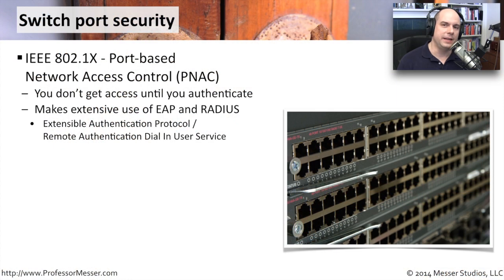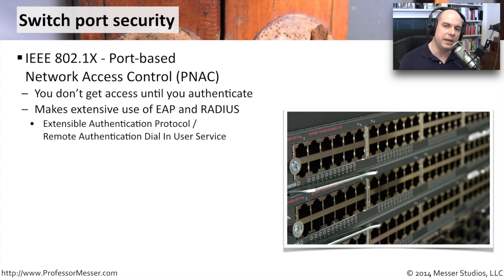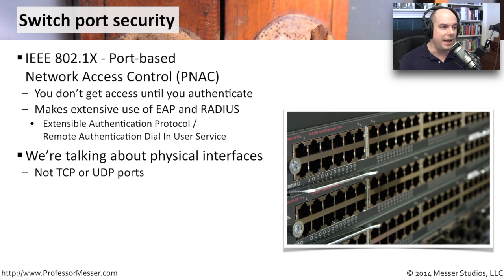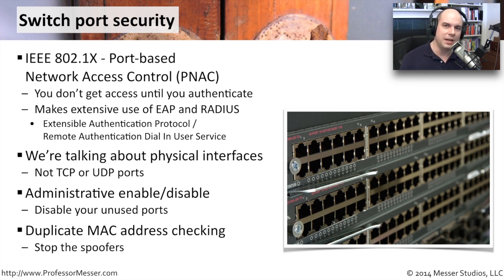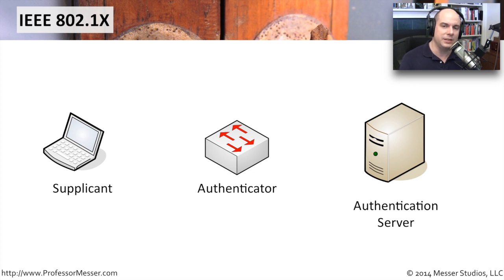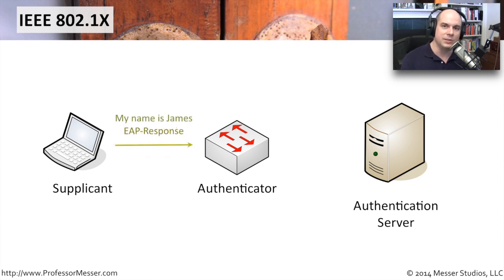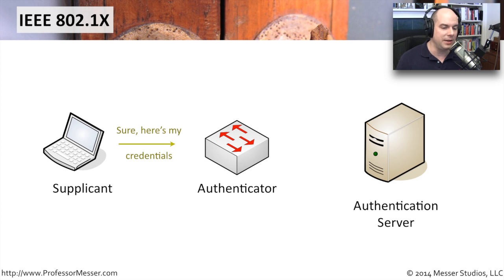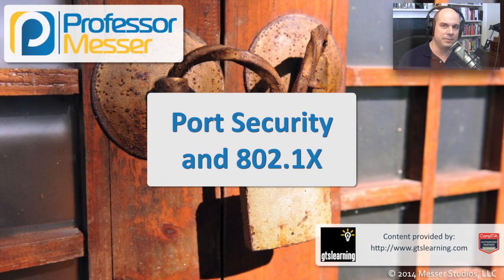Port Security and 802.1X - CompTIA Security+ SY0-401: 1.2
If you need to secure a physical network port, then you’ll want to consider some type of network access control (NAC). In this video, you’ll get an overview of port security and I’ll show you a step-by-step of 802.1X in operation.